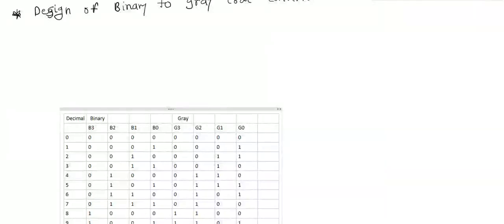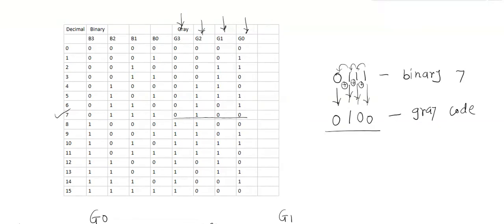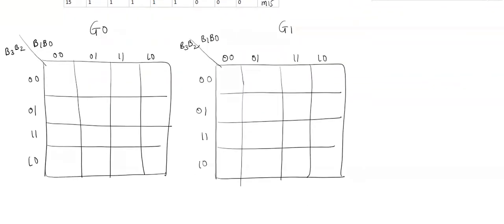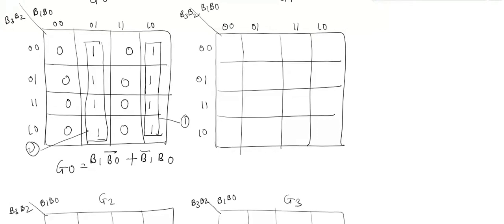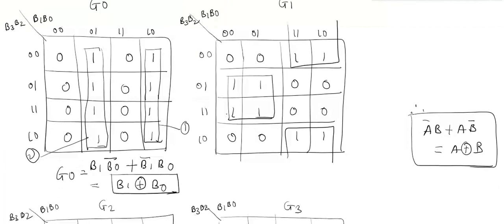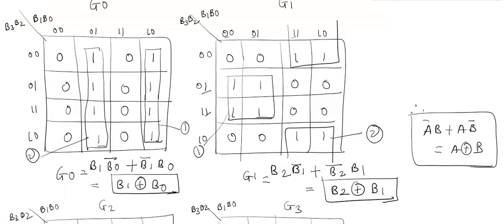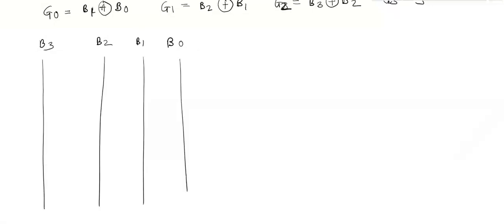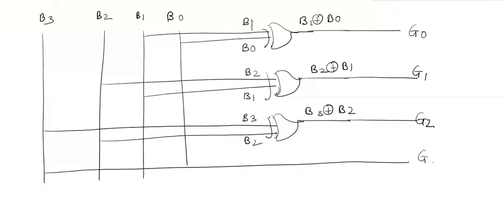Binary to Gray converter